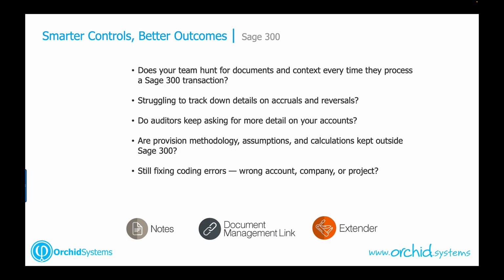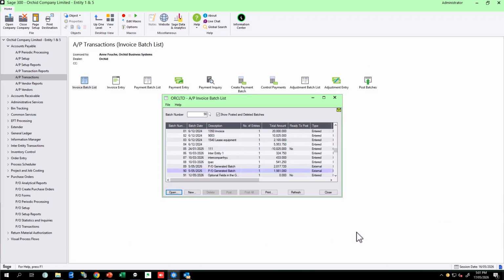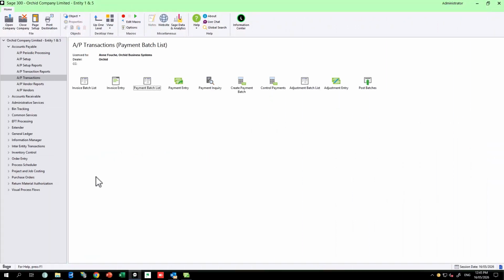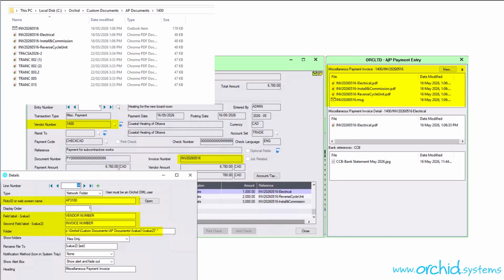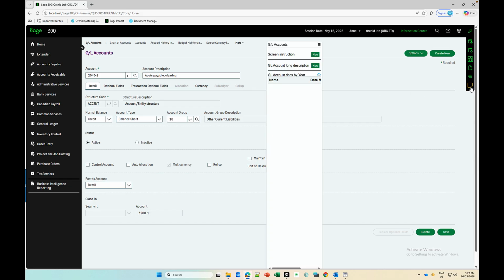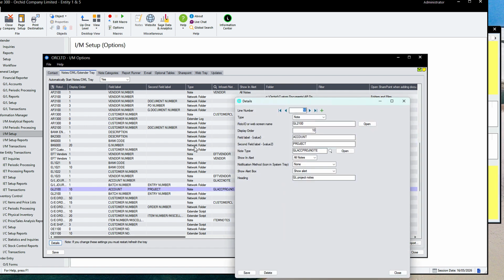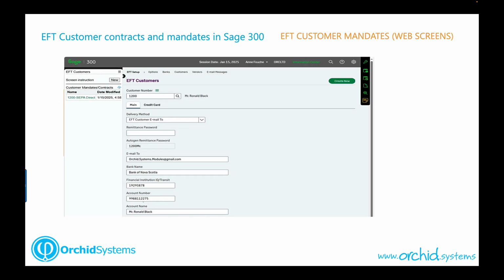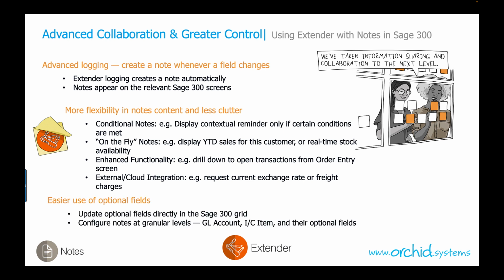Smarter Records, Better Outcomes in Sage 300 - Webinar May-2026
Our May 2026 webinar showed how finance leaders can make faster decisions with more control by unlocking the power of Orchid's Notes, Document Management Link, and Extender.
00:00 Introduction
03:50 Demo – DML with PO & AP Vendor Invoices
13:00 Demo – DML with AP Misc. Payments
23:51 Demo – Validate supporting docs before posting
27:13 Demo – GL Journals - add long a/c descriptions, notes & docs
31:41 Demo – Extender + the Optional Field Grid App
36:40 Demo – Apply these wins to other departments
43:10 Increase audit readiness
44:17 Review & Closing Remarks